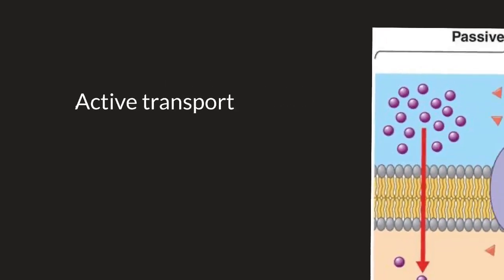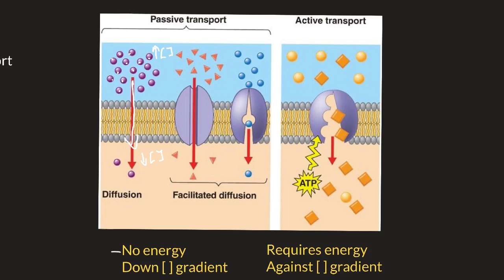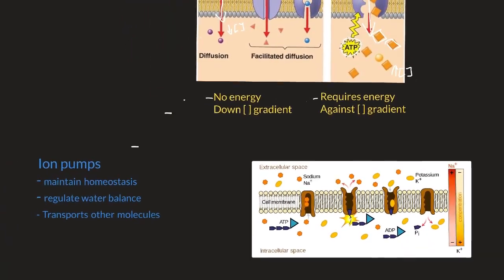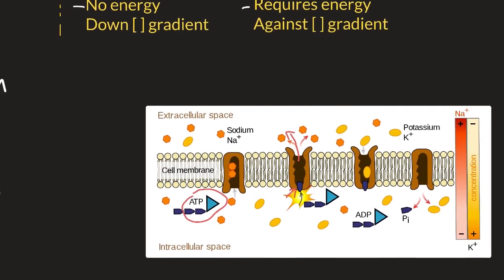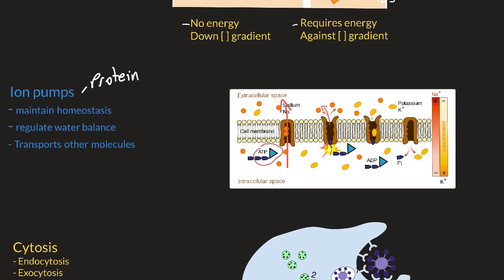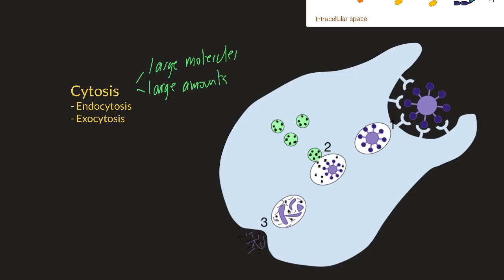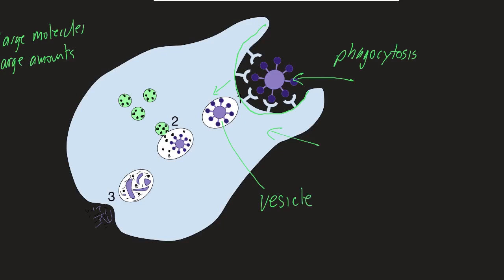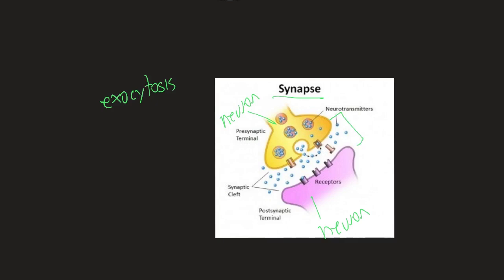Active Transport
QCE Senior Biology 2025
Unit 1 Topic 1
Syllabus objectives:
Explain how the cell membrane regulates movement of substances into and out of the cell via
- protein-mediated active transport